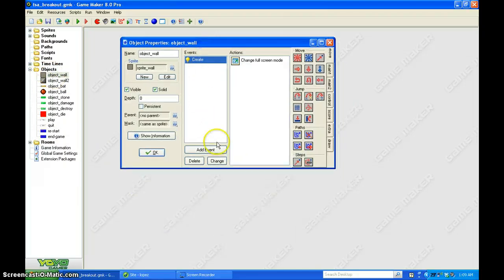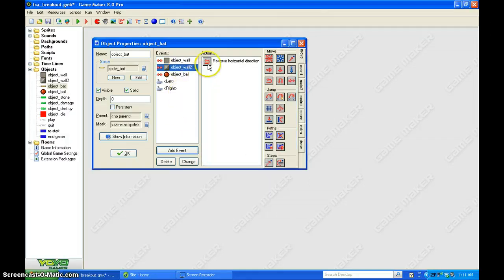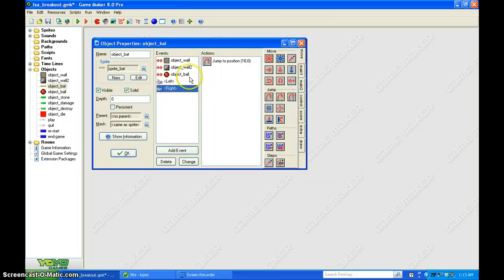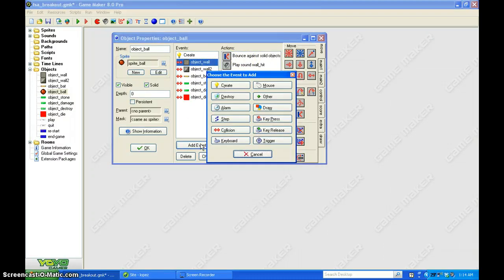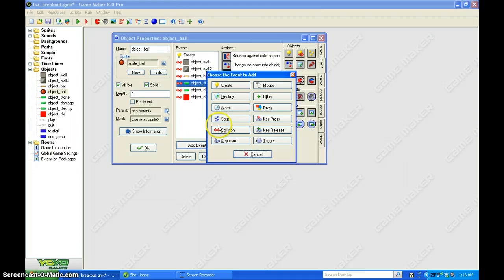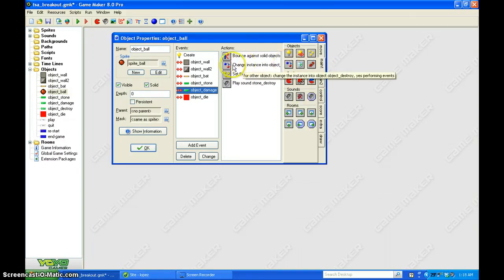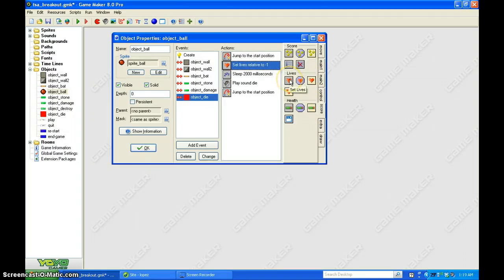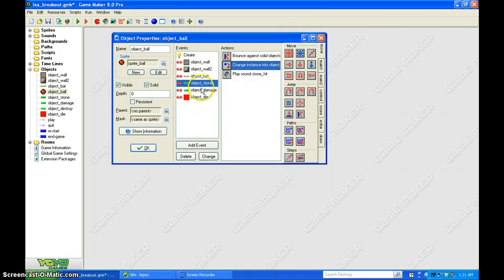Object Properties Break Out Game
Adding actions to game objects for break out game